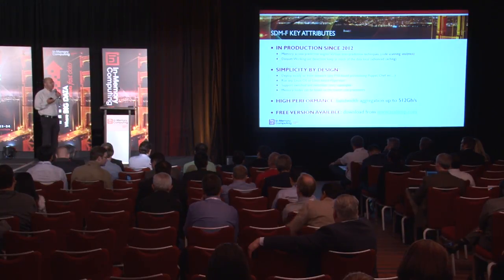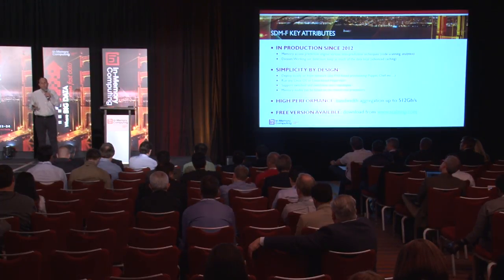IMCSummit Innovation - Comparing Software Defined Memory Options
Software defined memory (SDM) has evolved in the past decade from DRAM accessible over custom fabrics to DRAM accessible over standard fabrics (SDM-F) and now memory over storage (SDM-S). This presentation will include a comparison of SDM-F and SDM-S, the advantages of each, key drivers of behavior and performance, and fit to specific use cases.